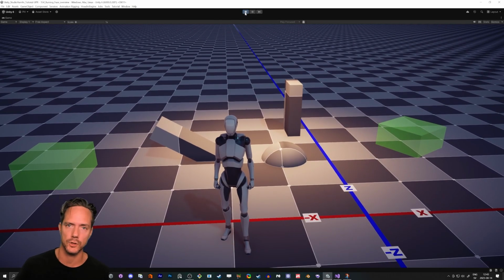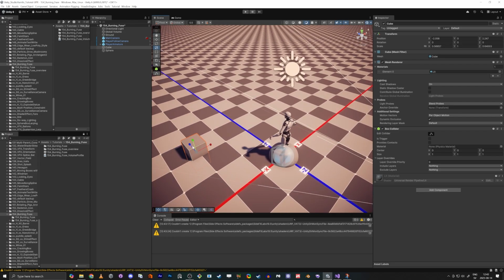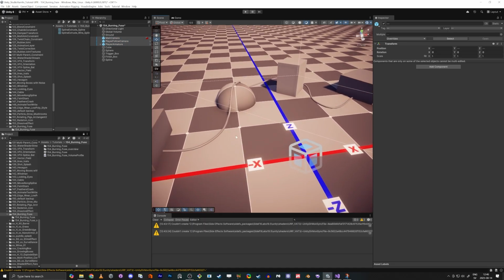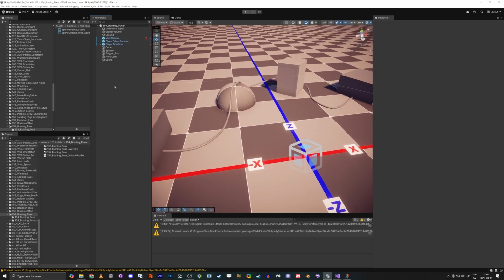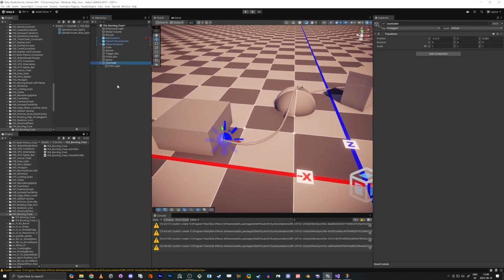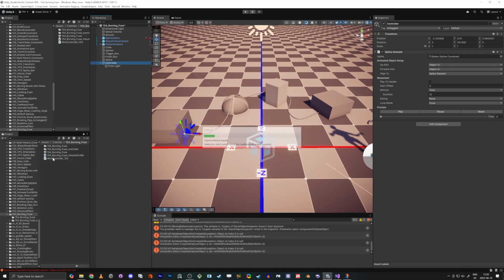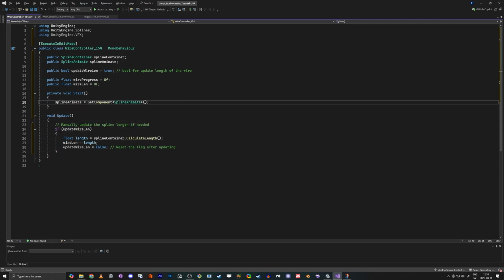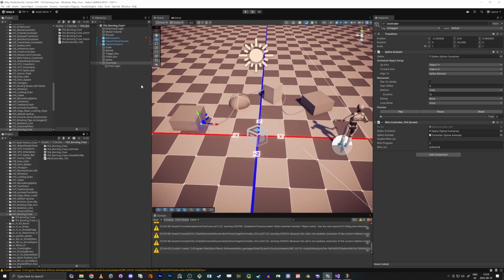Unity Fuse Wire Setup part 01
Hello everybody!

This is a great setup for having a fuse wire! Some logic aswell. check it out!